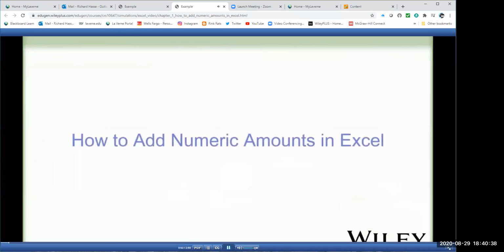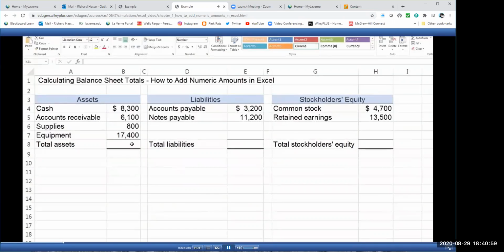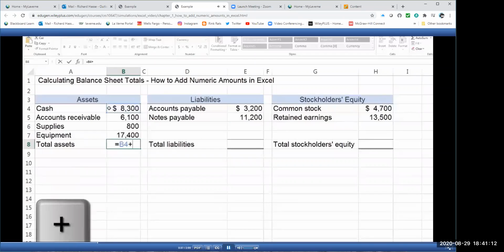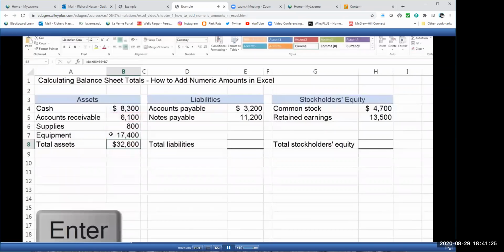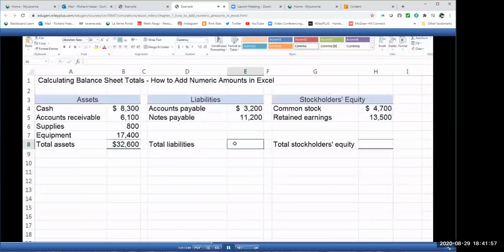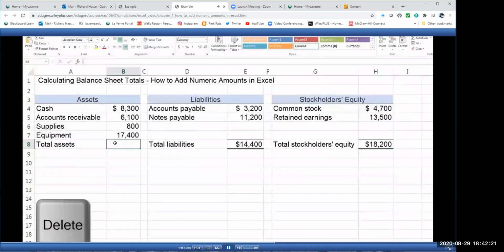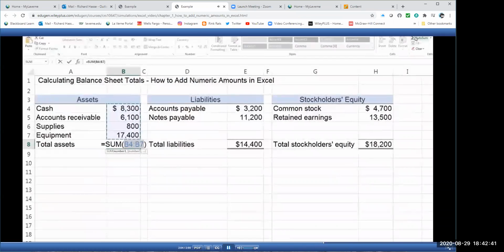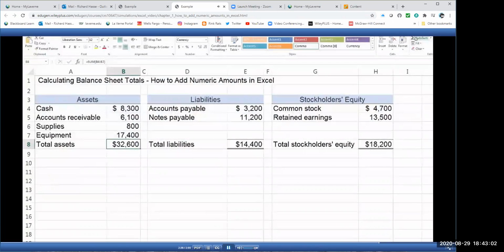Excel #1 Tutorial Video